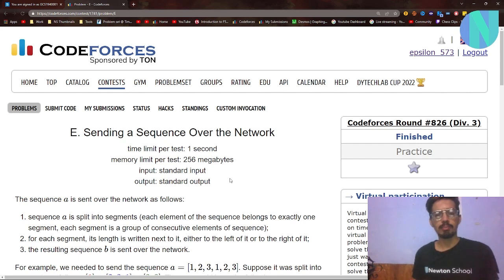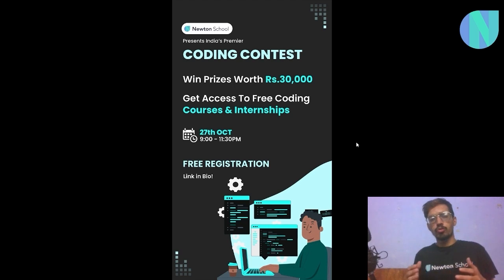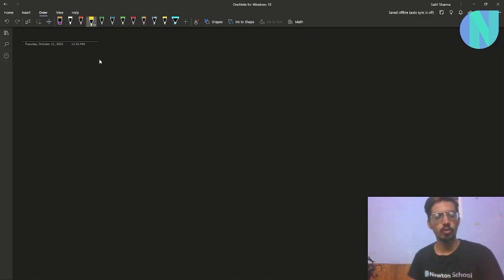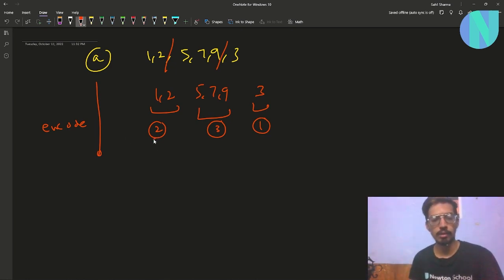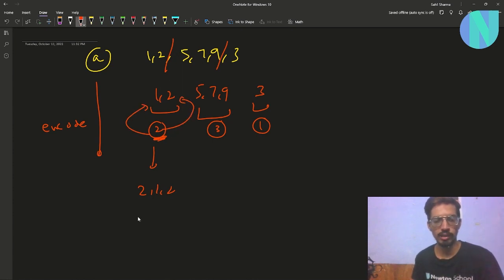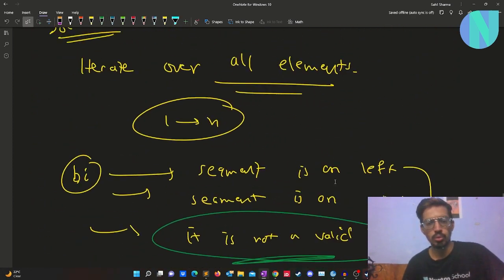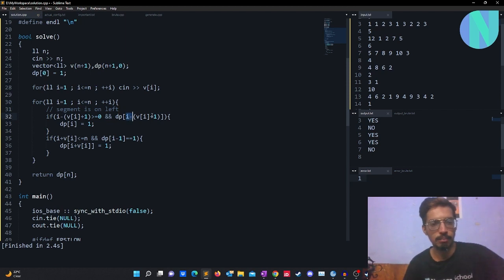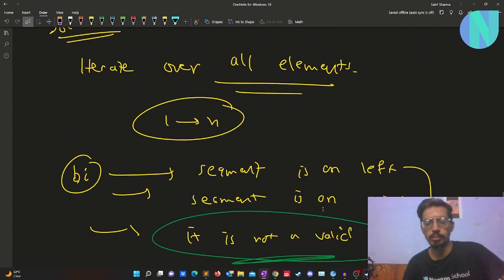Sequence Over Network || Codeforces Round 826 Div3 Problem E